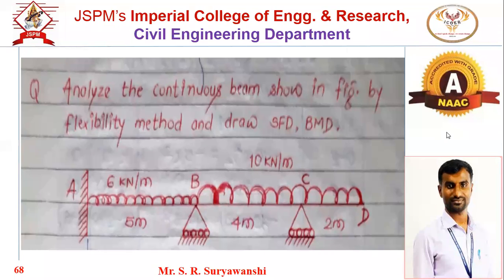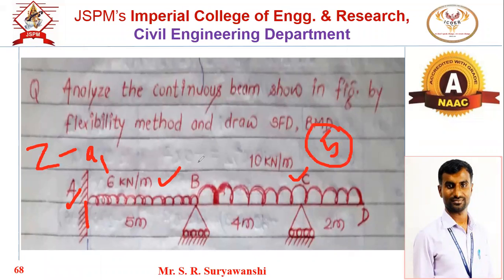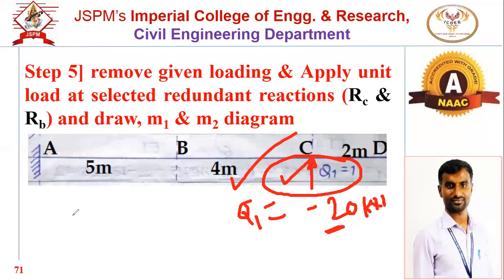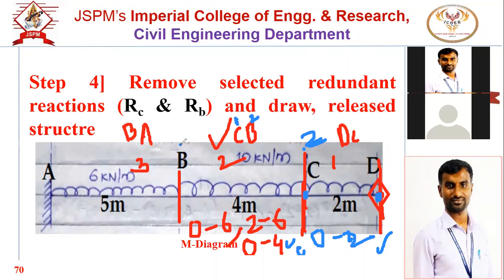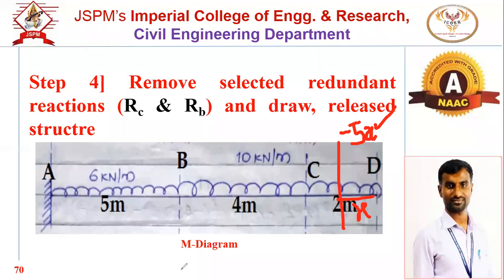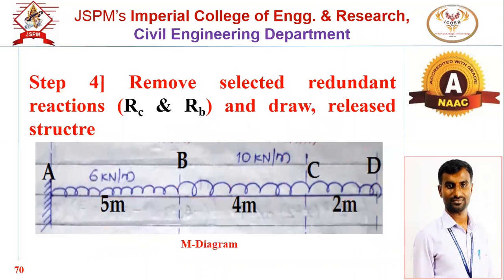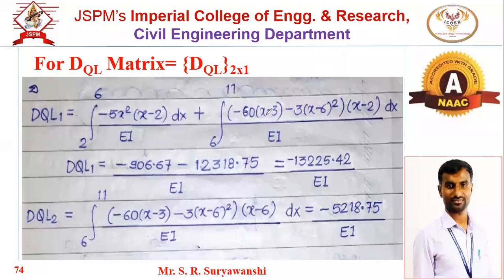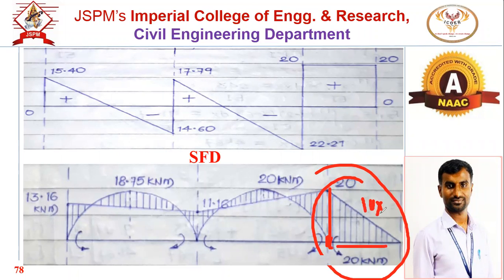Flexibility Method Lect 09 beam analysis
Application of flexibility method to beams and rigid jointed rectangular portal frames
(Involving not more than three unknowns).